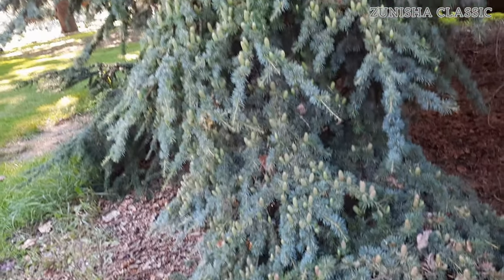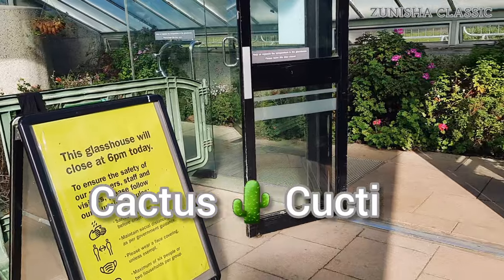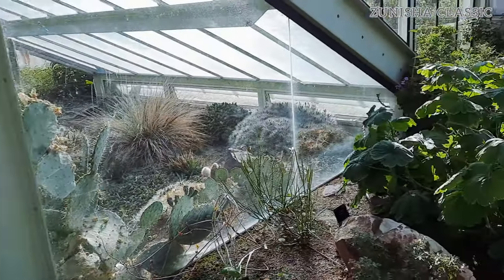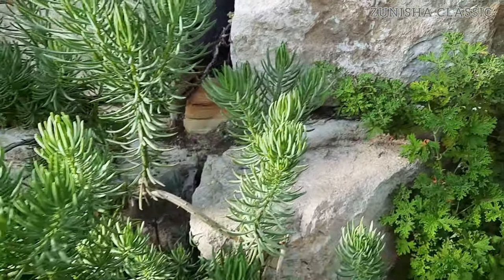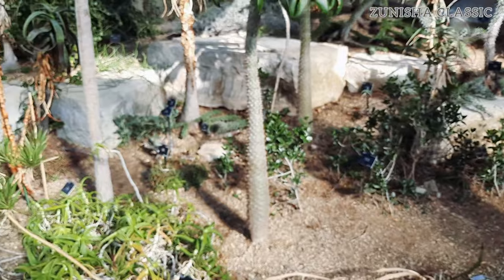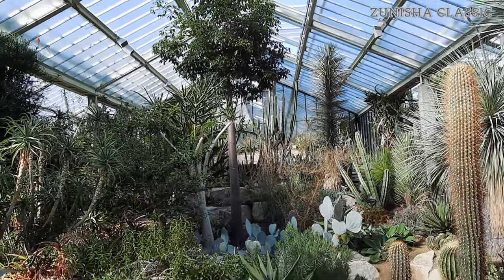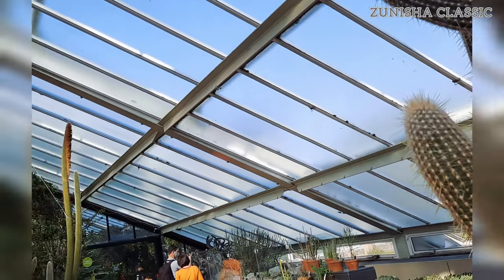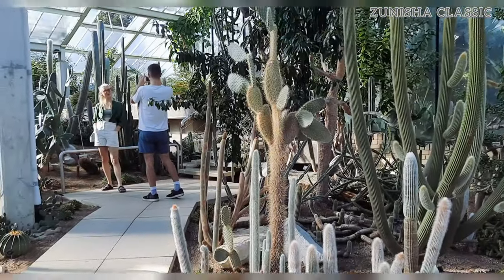Wow!!! Huge Succulents & Cactus Collection - I Visited London's Kew Gardens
Royal Botanical Gardens Kew England || Princess Of Wales Conservatory Kew 4K Summer 2021
Kew Gardens London
Part 3 Cactus And Cacti Aloe Vera.
Princess of Wales Conservatory at Kew Gardens, the most diverse glasshouse in the world! This is one of the most modern and technologically built glasshouses, designed in a way to be more Energy efficient.
It contains an incredible diversity of plants across 10 separate climatic zones from deserts to tropical rainforest!
You can experience a wide range of different environments and enjoy florals from around the globe all within one magnificent glasshouse.

Royal Botanical Gardens Kew || Kew Gardens London || Plant & Nature Lovers Paradise Kew Gardens Summer Season August 2021
Palm House,World Famous Gardens
Tropical plants,Exotic plants,Nature,Cactus, Cacti, Aloe Vera, WildLife,Outdoor Plants,Green house plants.
Flowers, Flower Beds, Environment, Green, Peaceful, Relaxing Nature Scenery,

Kew Gardens is a world famous Botanical Garden and one of the largest in the world with a collection of over 50,000 plants.
Over 14,000 Trees.
As well as being one of the most beautiful ornamental gardens in the world the plant collections at Kew provide an invaluable resource for scientific research and along with the Millennium Seed Bank, Kew is working to conserve endangered and threatened plant species from around the world. Largest seed conservation project.
4K30FPS 4K
London's most famous landmarks,
Princess Of Wales Conservatory
Famous landmarks in London

Thank you for your beautiful support and comments that are full of love and inspiration.
Stay Well Stay Happy 🤲🏼💛🤲🏼

Beautiful flute music no copyright bamboo